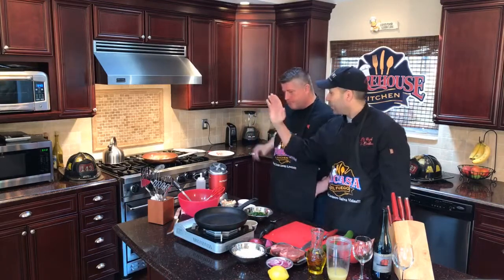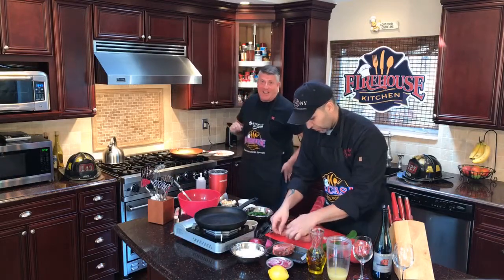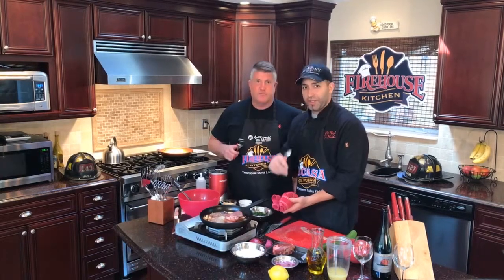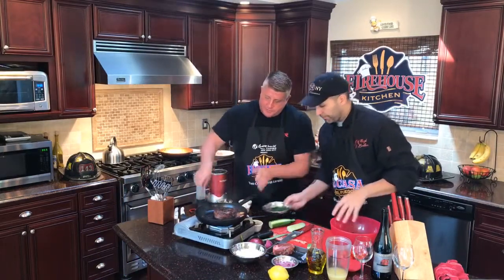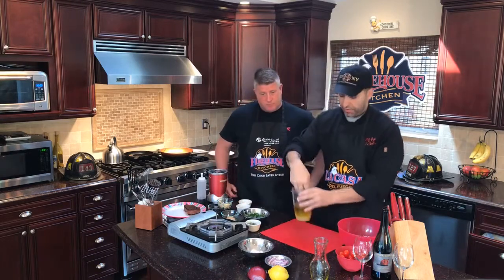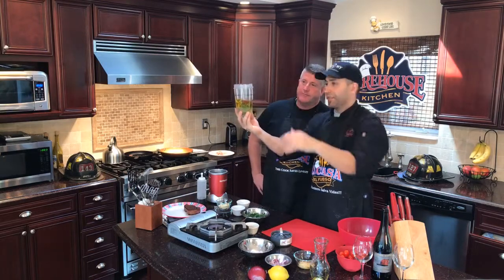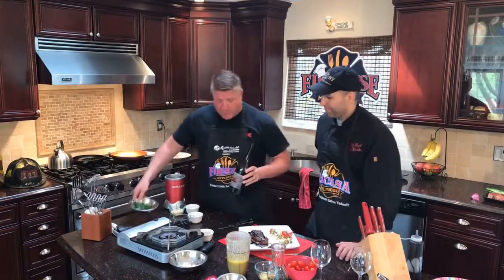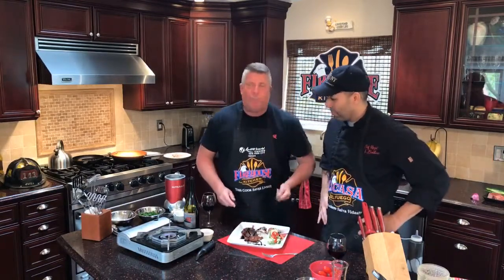Cooking on FireHouse Kitchen Live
Live recording of a. I’ve bacon wrapped filet mignon with a Greek Horiatiki Salad in a ladolemeno Greek vinaigrette